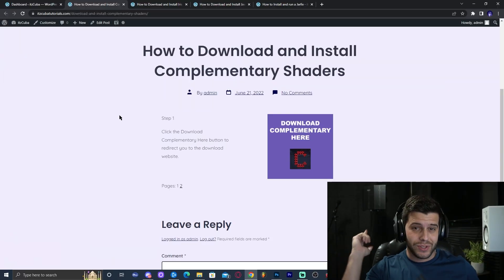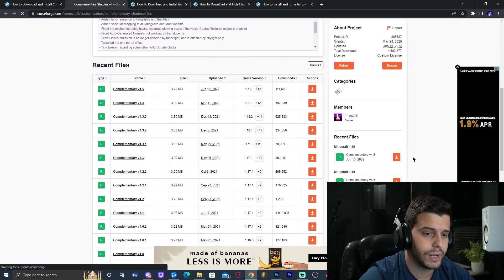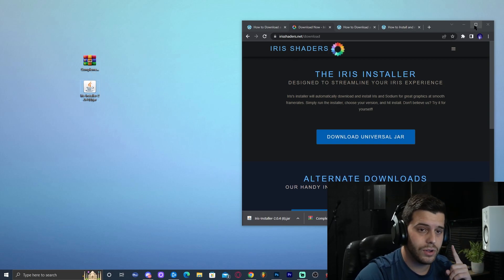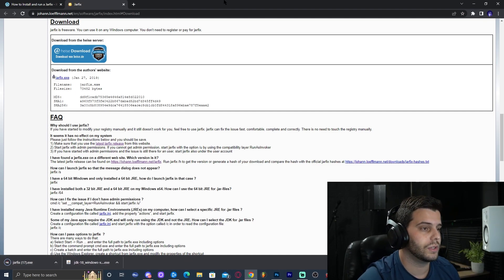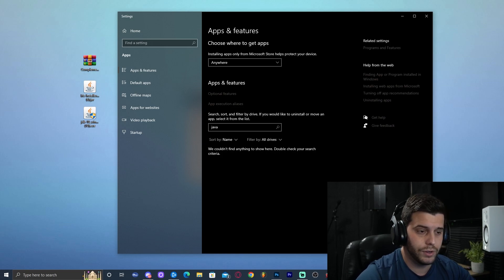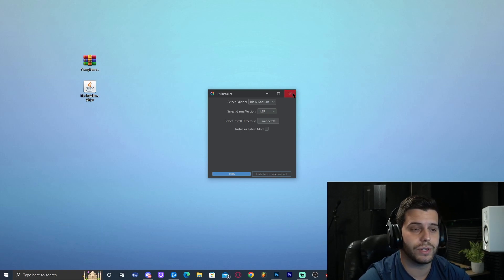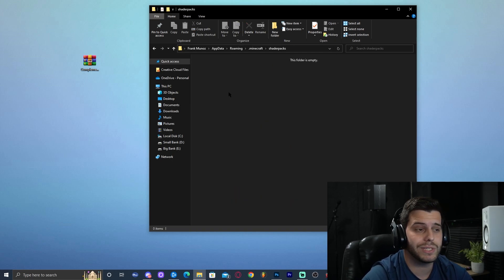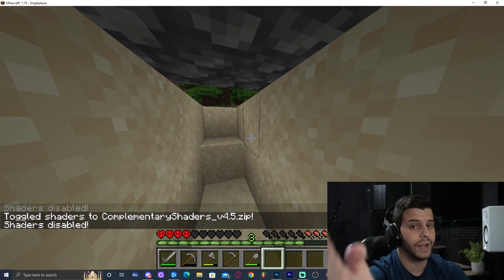How to Download and Install Complementary Shaders for Minecraft 1.19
Learn how to download and install complementary shaders for Minecraft 1.19 Java Edition on Pc. Complementary shaders are some amazing shaders for PC making the game look absolutely beautiful.